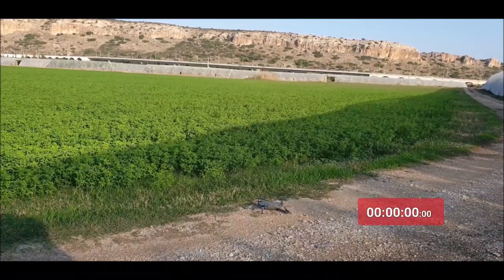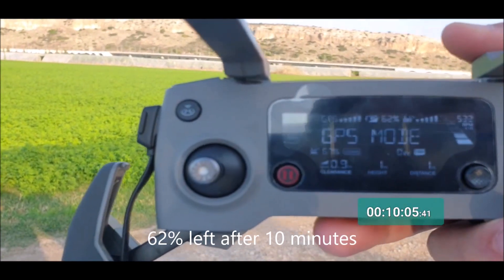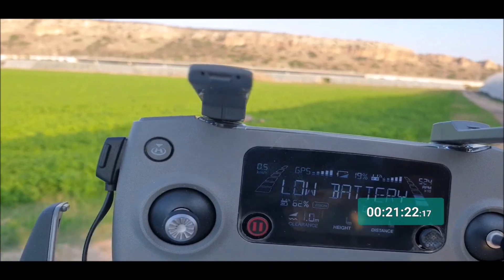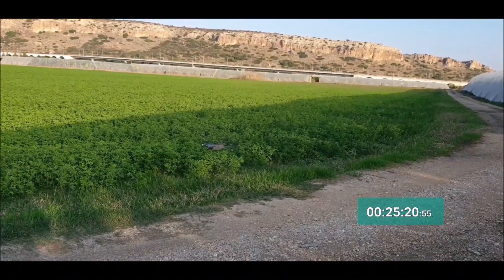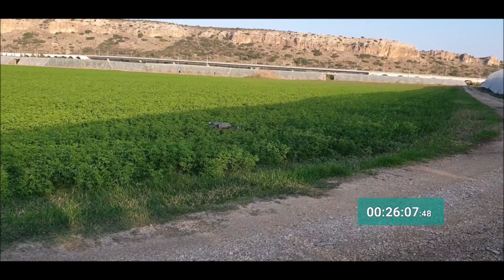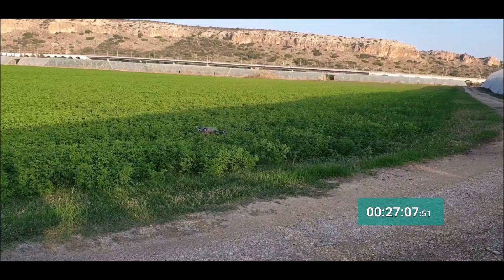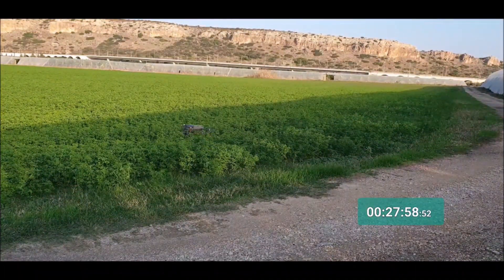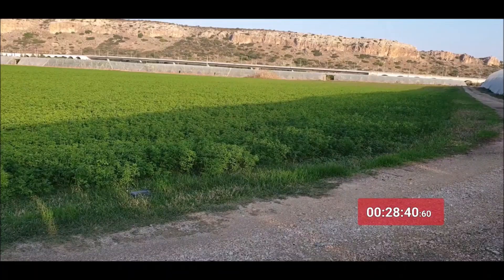DJI Mavic 2 ZOOM battery test: How long will it last in air??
How long does the DJI Mavic 2 ZOOM can stay in air?
Follow me om instagram: Asaf hermann